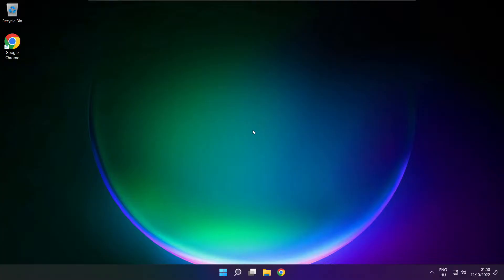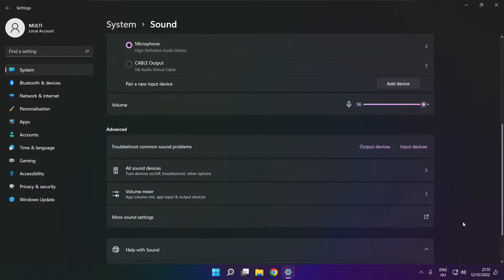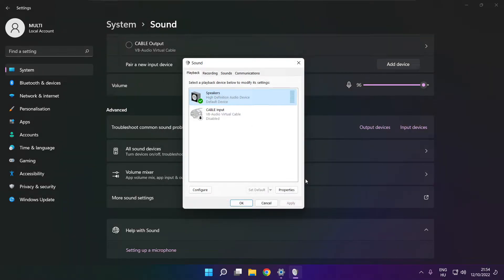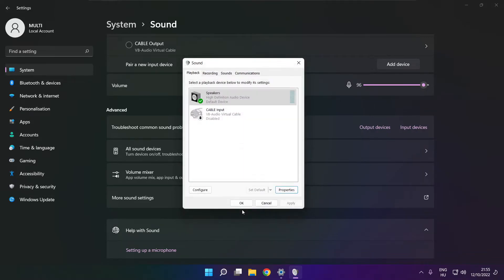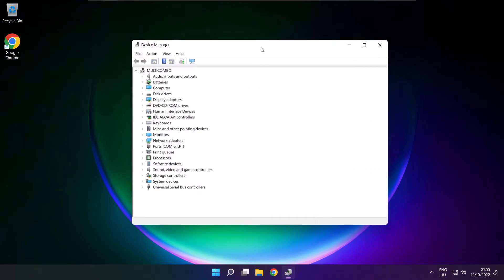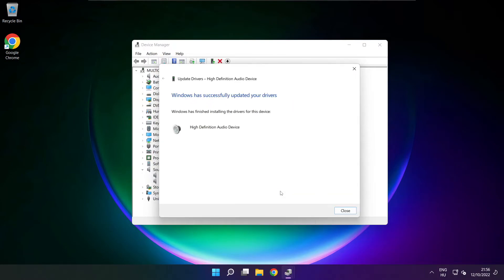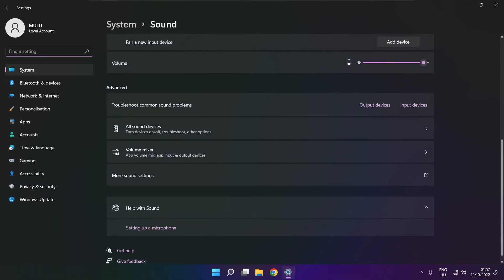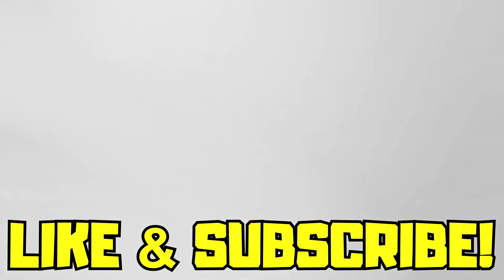How to FIX Fallout 4 No Audio/Sound Not Working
In this video I am going to show How to FIX Fallout 4 No Audio/Sound Not Working | Fallout 4 No Audio Issues

🖥️ PC Specs:
CPU: Intel Core i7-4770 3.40GHz
Memory: 16GB HyperX DDR3
HDD: Toshiba 1TB
SSD: Kingston 240GB
Graphics Card: ASUS GeForce RTX 3060 12GB GDDR6
Operating System: Windows 10/11